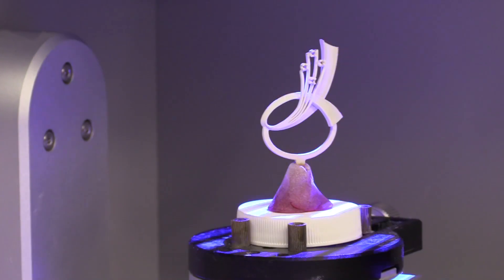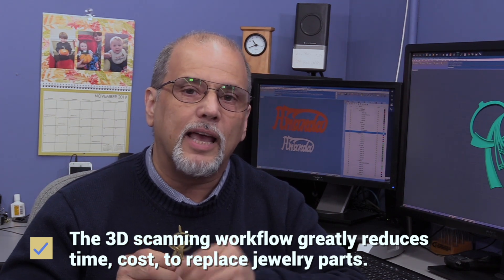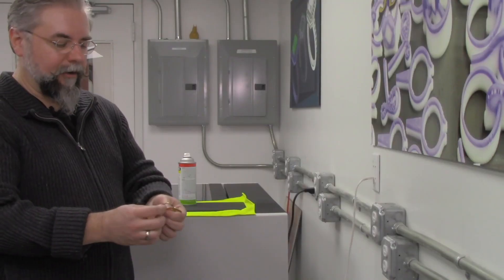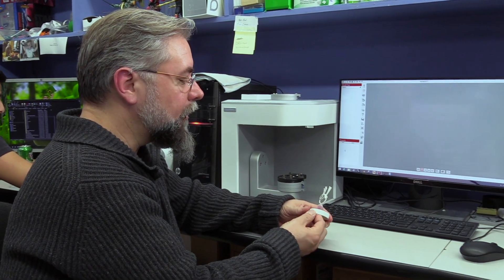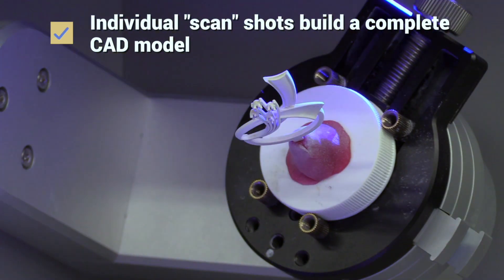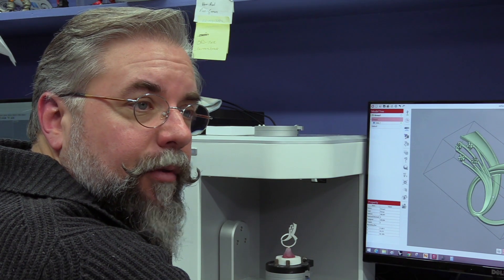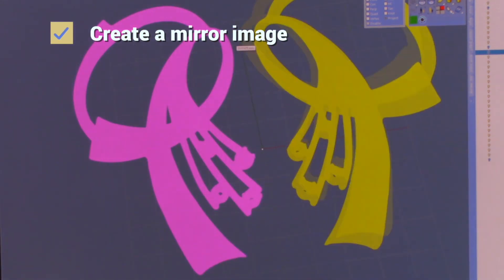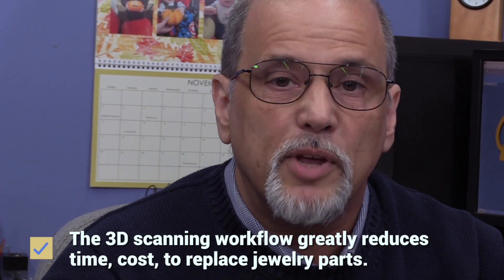3D Scanning Episode 2 - Replace Missing Parts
In 3D Scanning Episode 2 we see how this new technology can be used to easily replace missing parts. For instance, we look at a situation where an heirloom earring has been missing for decades.

Master Jeweler and Carrera CAD/CAM Director Tom Manos and Greg Falkner, Carrera's Product Development Manager share how using Carrera's 3D scanner, they first created a CAD file of the existing right side earring. Using that CAD file they then created a mirror image to replace the missing left side earring and fully restore the family heirloom jewelry set.

Key Takeaways
• Use 3D Scanning files to recreate missing parts
• Scanned files often require additional work in CAD
• CAD programs create 3D printable files ready for casting
• 3D Scanning workflow greatly reduces time, cost to replace parts